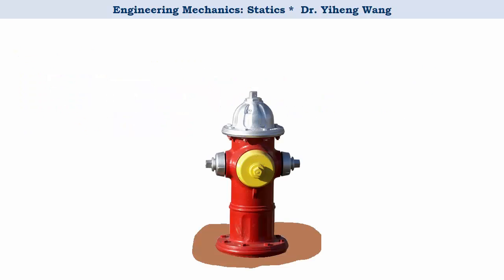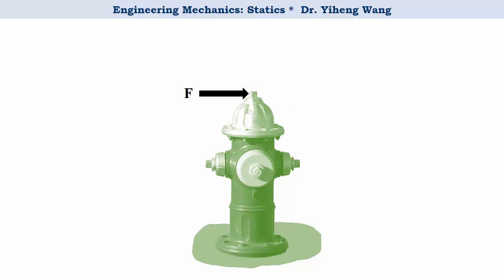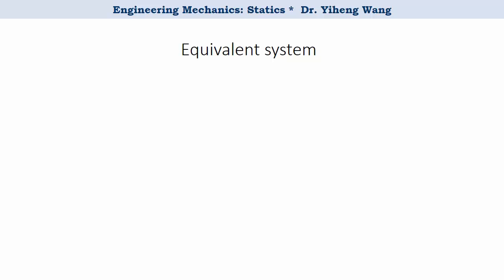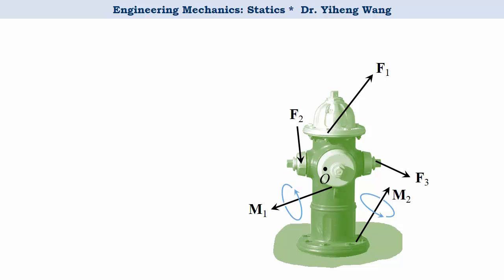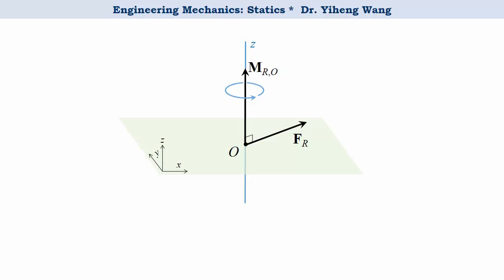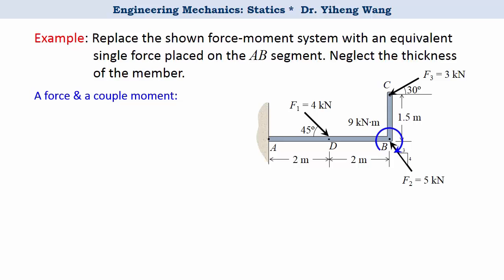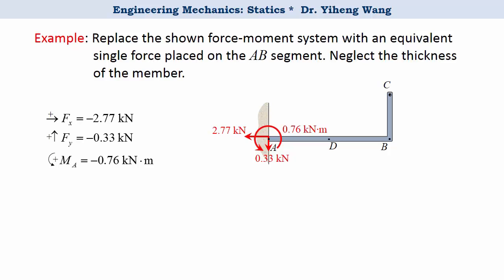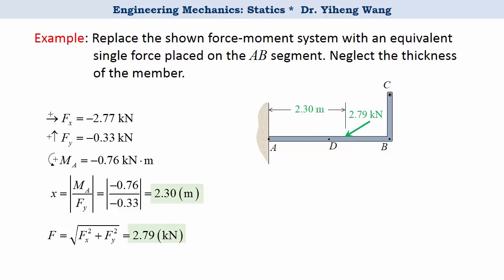[2015] Statics 16: Simplification of Force and Moment System [with closed caption]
Answers to selected questions (click "SHOW MORE"):

2d3c

1. Closed-caption made by myself! -- not the automatic subtitle anymore.
2. Learning objectives added for each video.
3. Quiz questions added -- including end-of assessment questions and preparatory, exploratory questions.
4. Mistakes fixed and cleaned up.
5. New examples/contents for selective videos.

Learning objectives of this video:
1. To calculate the resultant force and resultant moment of a given multiple-force-moment system.
2. To replace the original multiple-force-moment system by its equivalent single-force-moment system, or a single-force-only system in some cases.